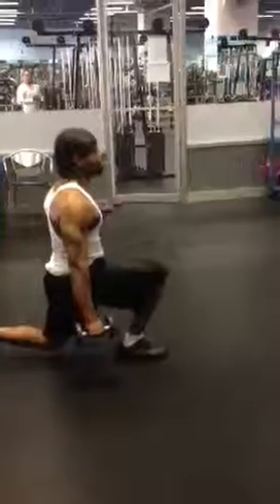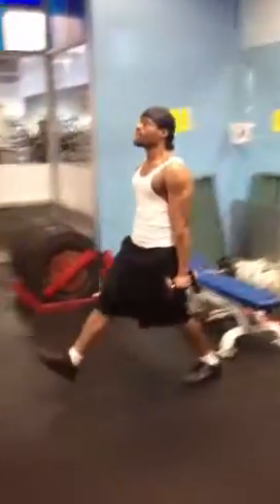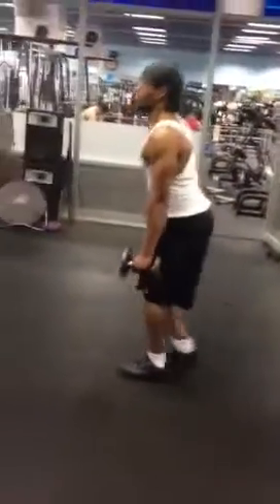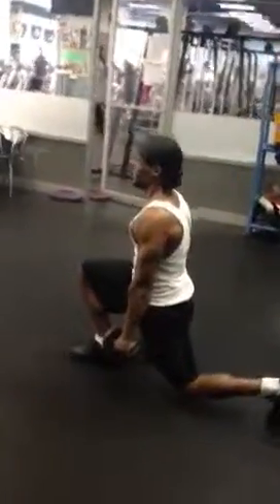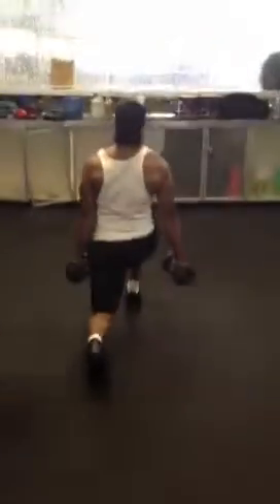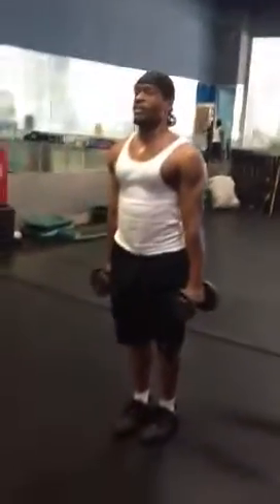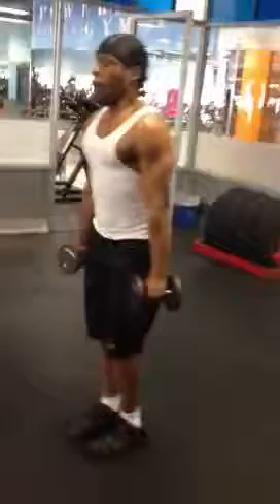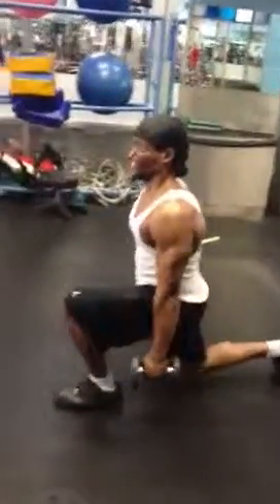Training with Justus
4th set of Lunges